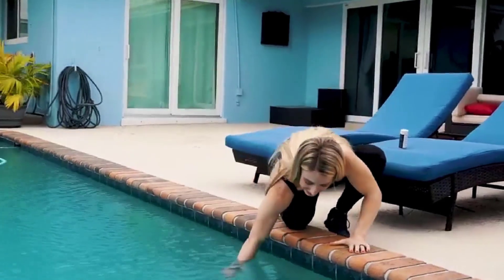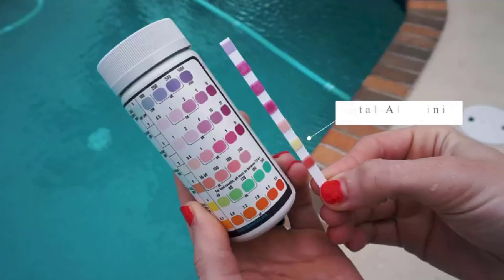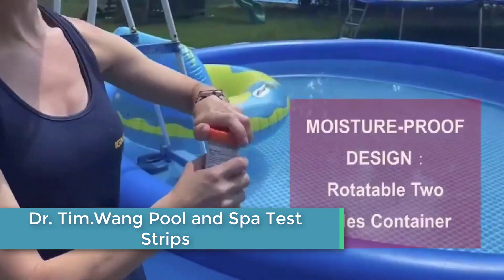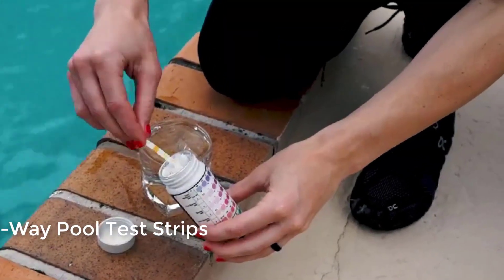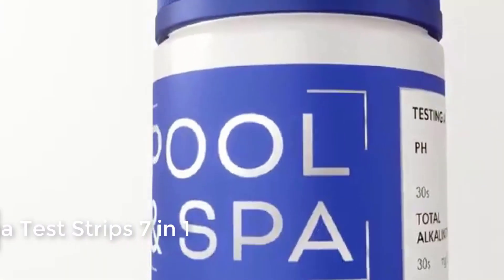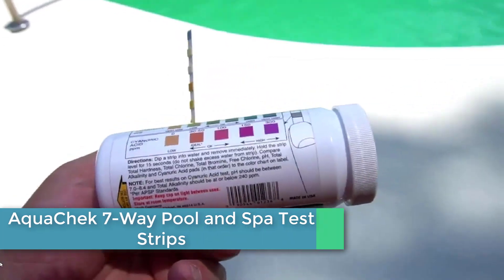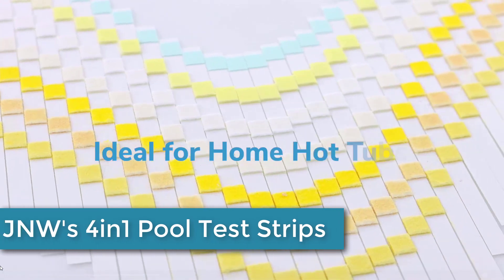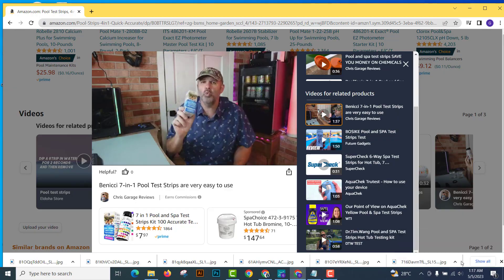5 Best pool and spa test strips|Gadgets 360|Easy To Decide|Super 5 Reviews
Here The List Of 5 Best pool and spa test strips .

▶️5.Dr. Tim.Wang Pool and Spa Test Strips.

▶️4. EASYTEST 7-Way Pool Test Strips.

▶️3.Pool and Spa Test Strips 7 in 1.

▶️2.AquaChek 7-Way Pool and Spa Test Strips.

▶️1.JNW's 4in1 Pool Test Strips.